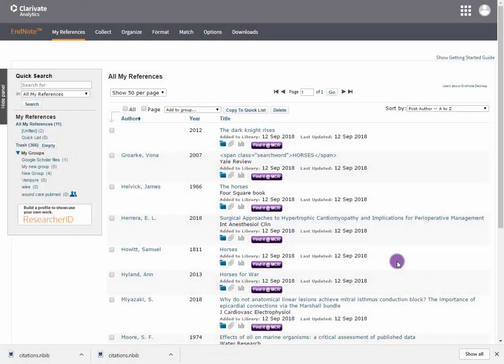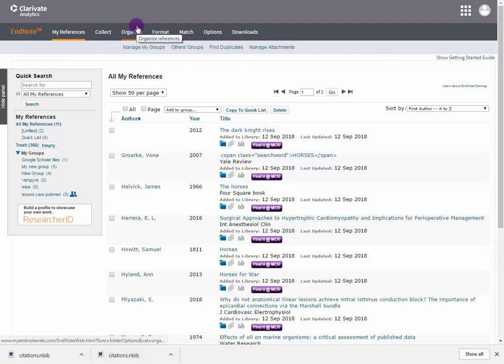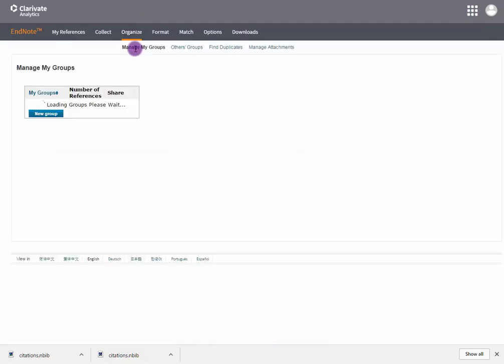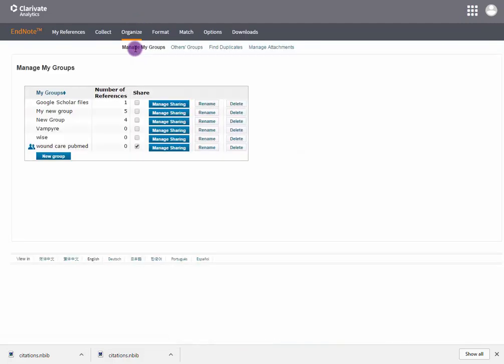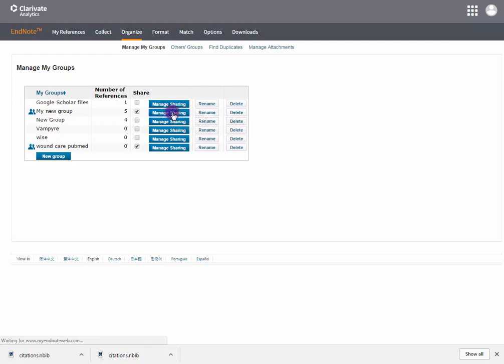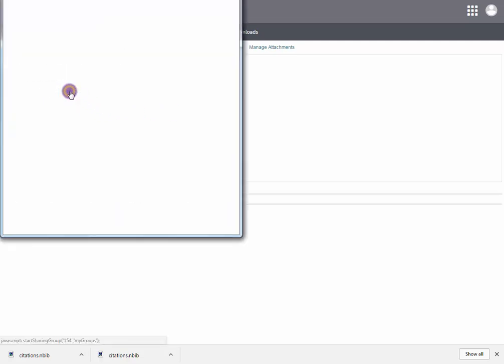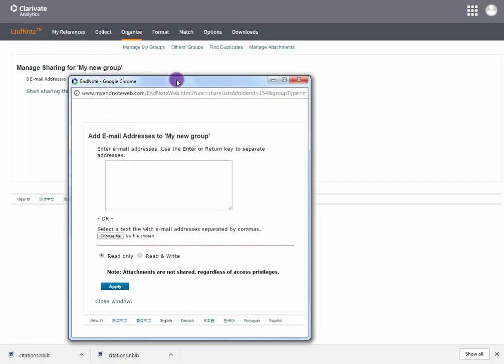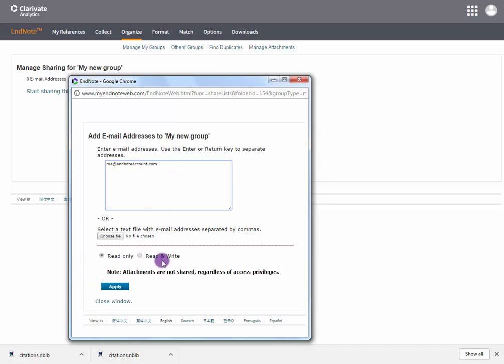Sharing a group with EndNote online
How to share a group using EndNote online